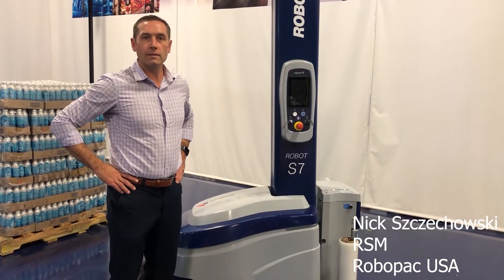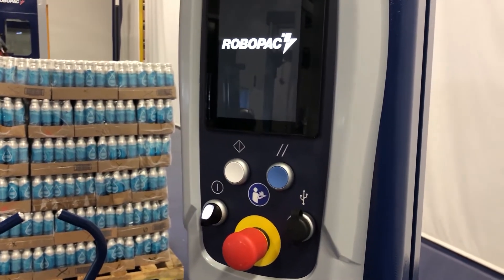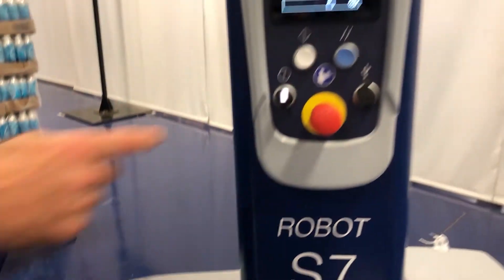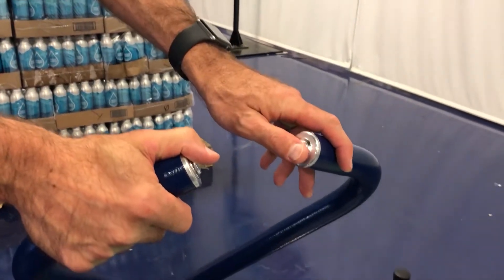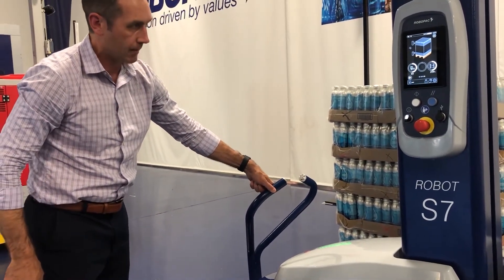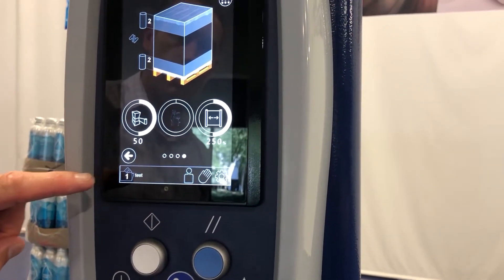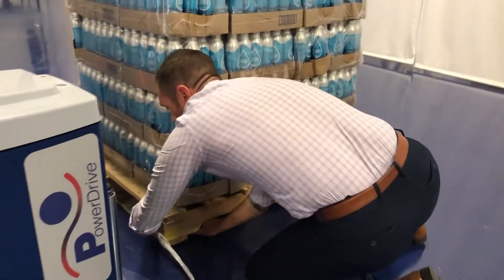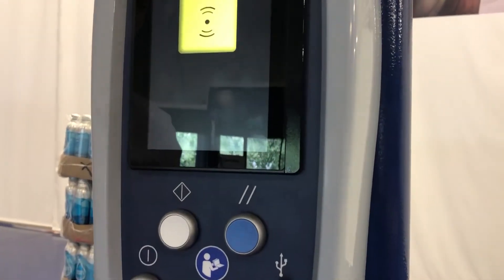How to move Robot S7 to the pallet to begin wrapping your first pallet load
Once you have installed your new Robot S7 portable stretch wrapper you can begin wrapping pallets. In this video we will explain how to move the Robot S7 to the pallet and how to begin wrapping your first pallet load.